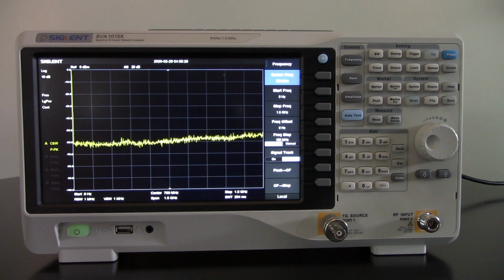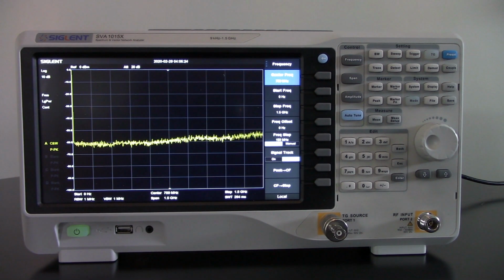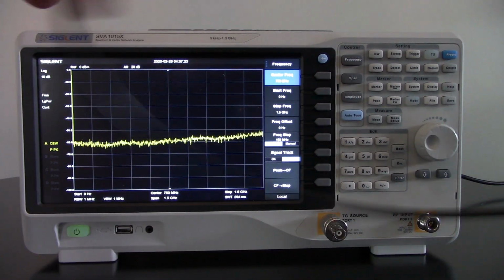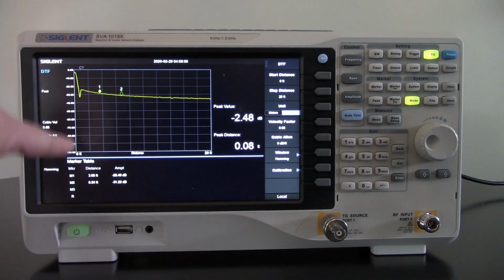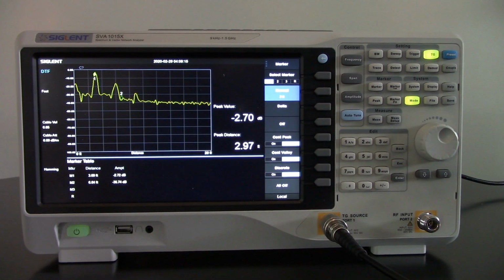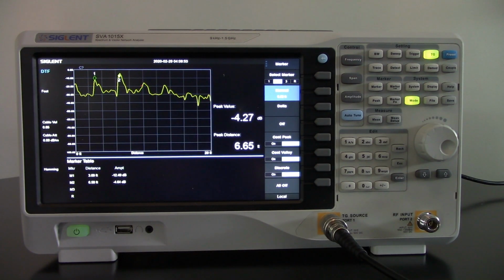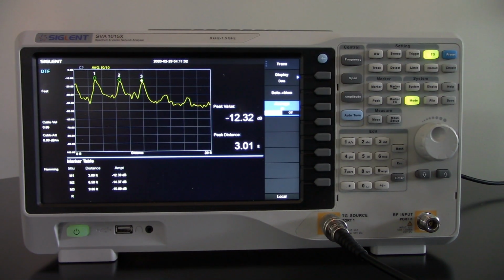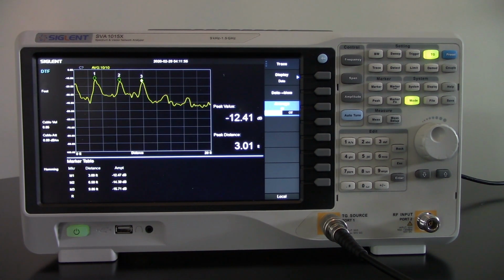SIGLENT SVA1000X Distance to Fault (DTF) cable testing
In this video, we use the Distance-to-Fault (DTF) function available on the SIGLENT SVA1000X Spectrum and Vector Network Analyzer instruments to test a few sections of coaxial cabling.

DTF uses frequency domain reflectometry (FDR) to highlight impedance differences along a length of cable. This can be used to determine the distance to adapters, faults, and evaluate cable aging over time.